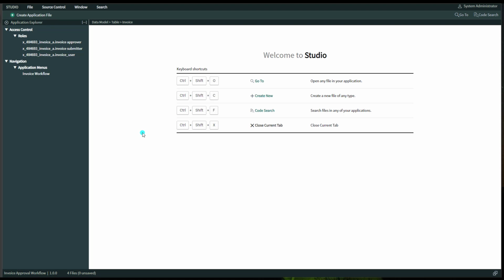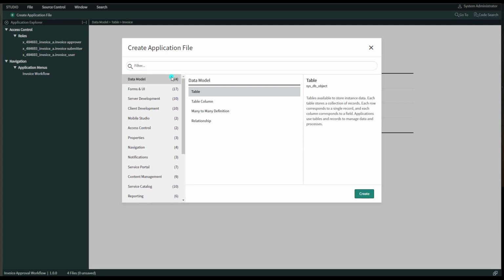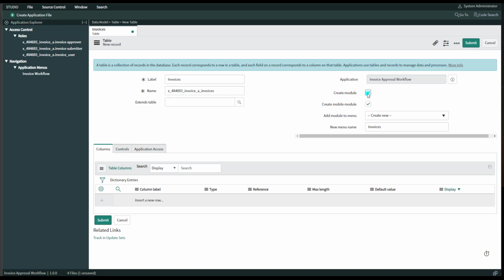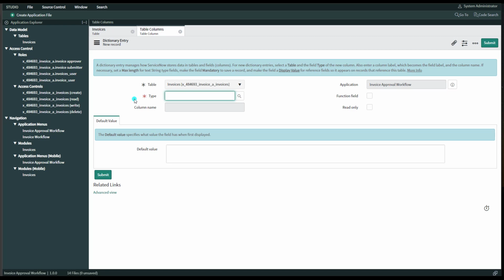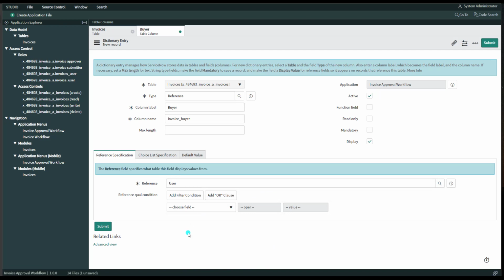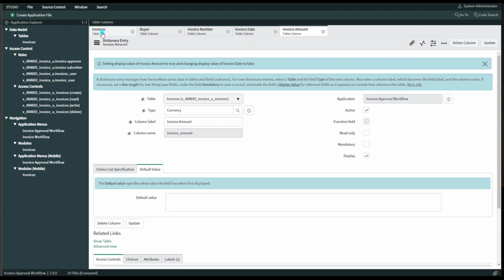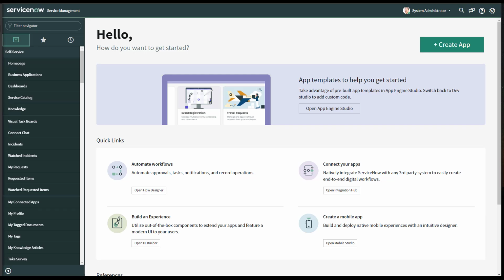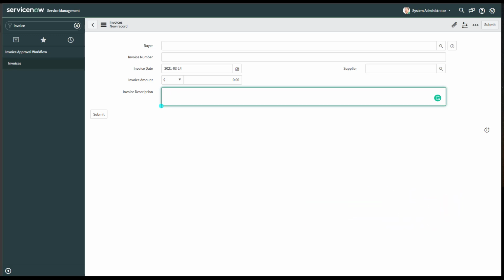How To Create a Table in ServiceNow App Engine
This tutorial will show you how to create a table in a scoped app in ServiceNow App Engine. Tables in ServiceNow App Engine are used to store data that is created, retrieved, and updated through a specific app. Forms in ServiceNow are a representation of an underlying table and any related tables. A scoped app in ServiceNow is a private container that stores all of the files and components associated with a specific app. Think of a scoped app as a shell that defines the boundary of the app that protects its components from changes made elsewhere in ServiceNow. ServiceNow App Engine is a  low-code application development platform that enables organizations to build custom desktop and mobile applications that can be used to automate and digitize workflows. This tutorial was created using a ServiceNow developer instance on the Quebec release.

Timeline
0:00 - Start
0:10 - What is a scoped app in ServiceNow App Engine?
0:50 - What data will be recorded in the table created during the tutorial?
1:30 - How to create a table in a scoped app in ServiceNow App Engine
2:50 - How to extend a table in a scoped app in ServiceNow App Engine
3:30 - How to create a module & menu for a table in ServiceNow App Engine
5:10 - How to add a column to a table in ServiceNow App Engine
5:25 - How to add a reference column to a table in ServiceNow App Engine
8:00 - How to add a string column to a table in ServiceNow App Engine
8:30 - How to add a date column to a table in ServiceNow App Engine
9:05 - How to add a currency column to a table in ServiceNow App Engine
9:35 - How to add a reference column to a table in ServiceNow App Engine
10:35 - How to add a string column to a table in ServiceNow App Engine
11:00 - How to see the form view of a table in ServiceNow App Engine